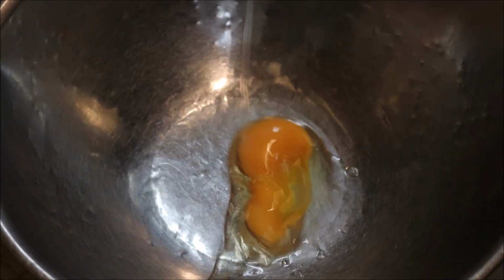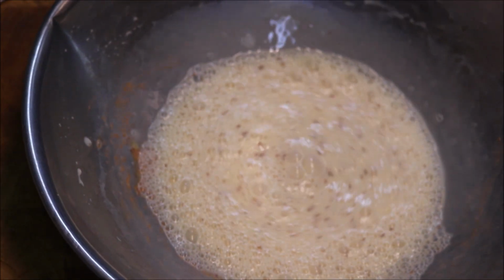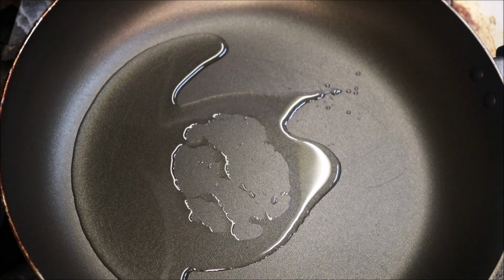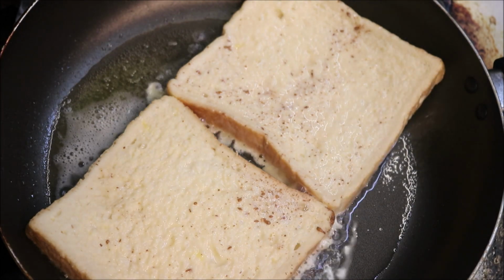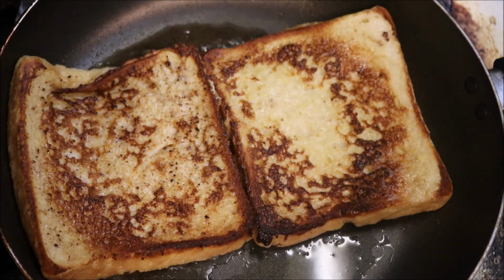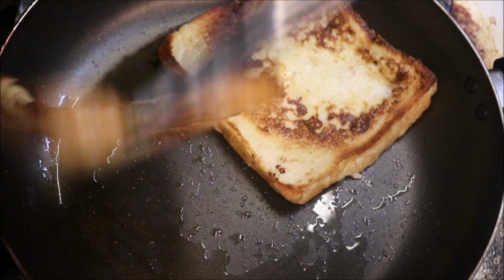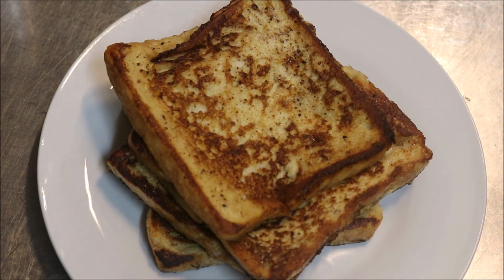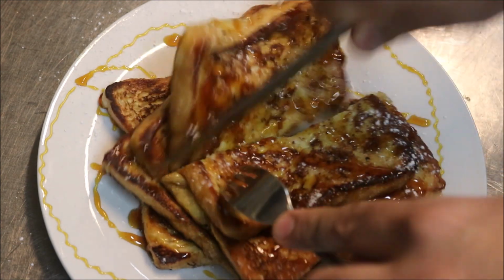How To Make French Toast | Ep 510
MAIL: Unit 1, 11 Brookhollow Avenue, Norwest, 2153, Sydney, Australia

How To Make French Toast

2 whole eggs
pinch salt
1/4 tsp ground cinnamon
1 tsp vanilla essence
1/2 cup full cream milk
4-5 slices toast